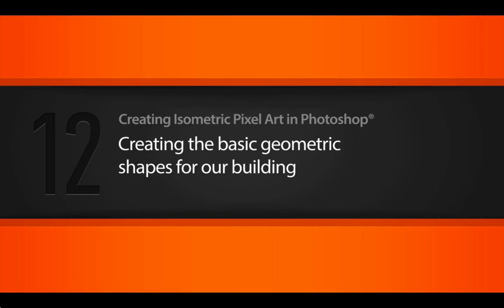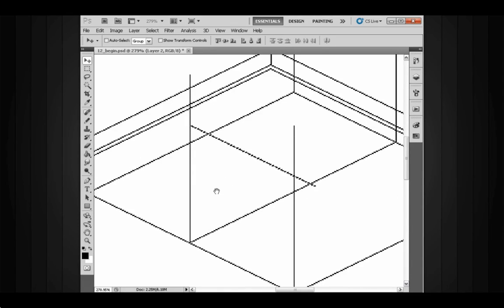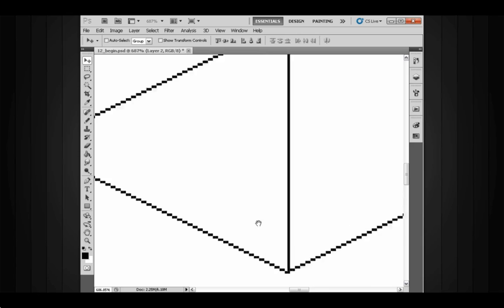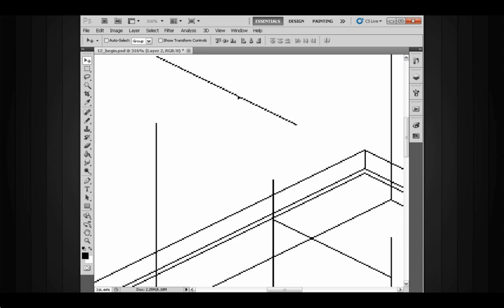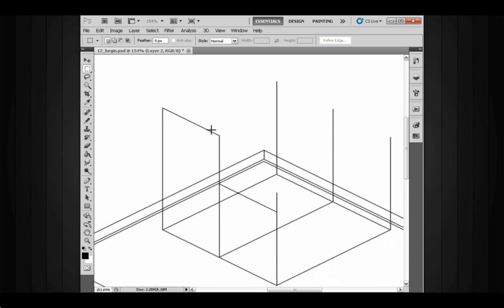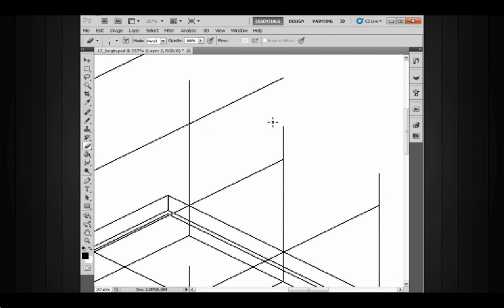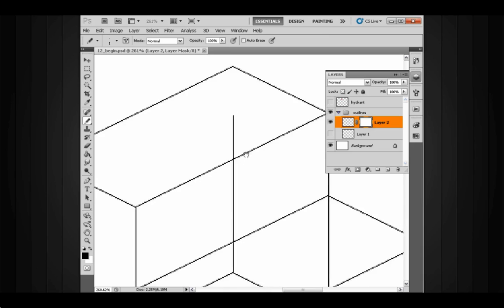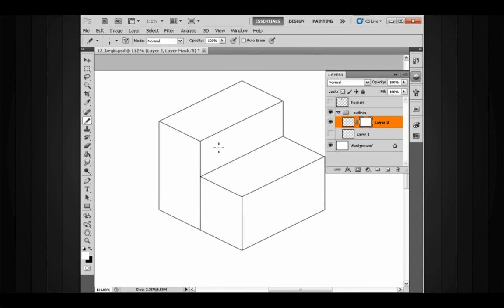12 Binamız için temel geometrik şekilleri oluşturmak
12  Binamız için temel geometrik şekilleri oluşturmak